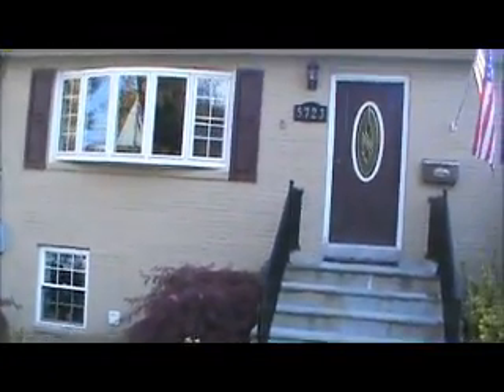Neurator ROOF Alexandria, VA 14-11-031